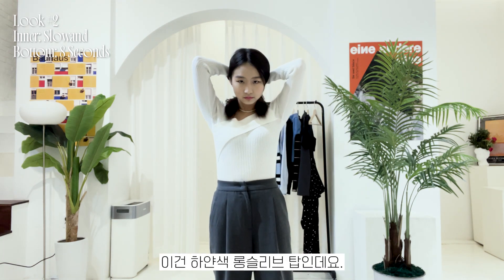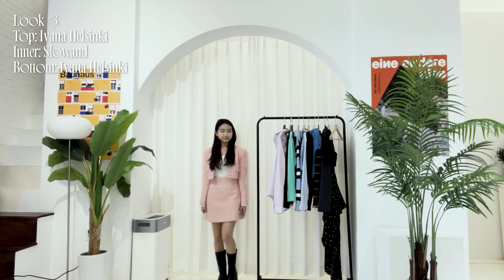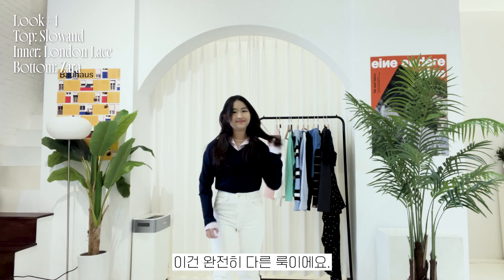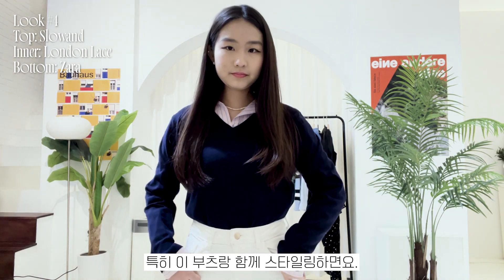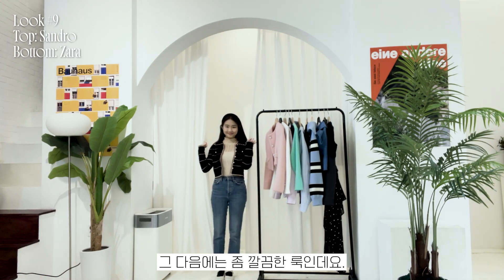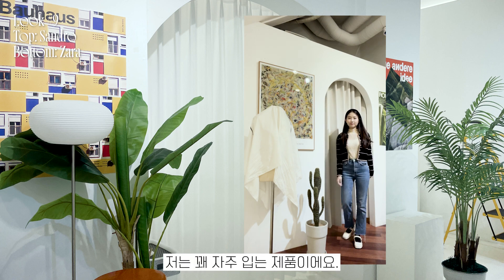Spring Lookbook 2023 | Outfits for School and Work | Spring Outfit Ideas 🌼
In this video, I will give you some spring outfit ideas. 🌼
The video has English subtitles so please turn them on while watching the video!

👗 Look 1
Top: Ivana Helsinki
Inner: Slowand
Bottom: 8Seconds

👗 Look 2
Inner: Slowand
Bottom: 8Seconds

👗 Look 3
Top: Ivana Helsinki
Inner: Slowand
Bottom: Ivana Helsinki

👗 Look 4
Top: Slowand
Inner: London Lace
Bottom: Zara

👗 Look 5
Top: Twee
Bottom: Wonlog

👗 Look 6
Top: COMME des GARÇONS

Inner: Zara
Bottom: Zara

👗 Look 7
Top: 8Seconds
Bottom: 8Seconds

👗 Look 8
Top: Curetty
Bottom: Zara

👗 Look 9
Top: Sandro
Bottom: Zara

👗 Look 10
Top: 8Seconds
Dress: Maje

🎧 Music
baegel- Eternal Moonbeams